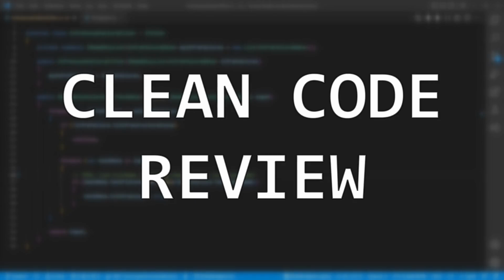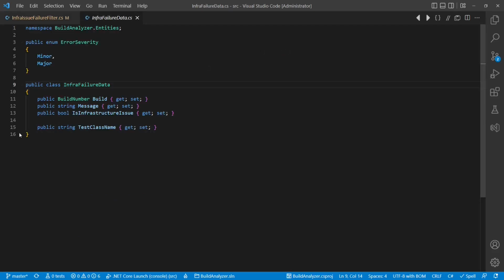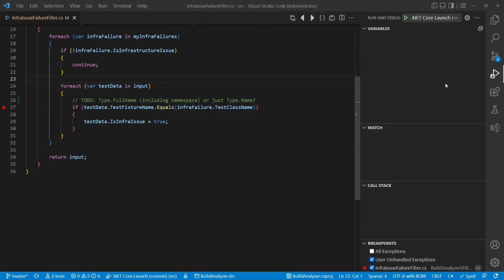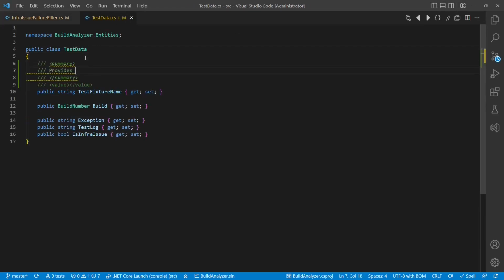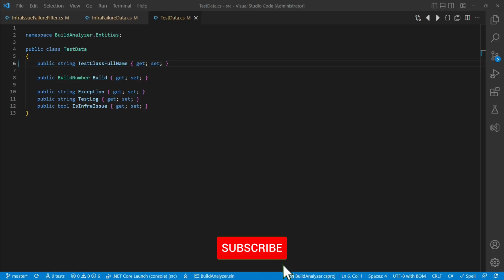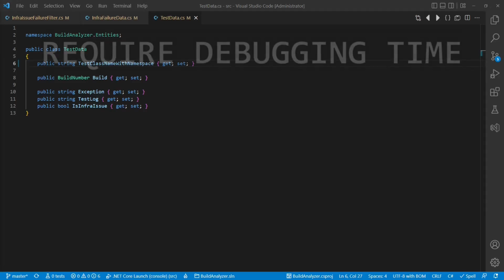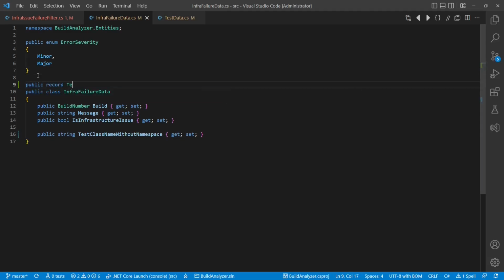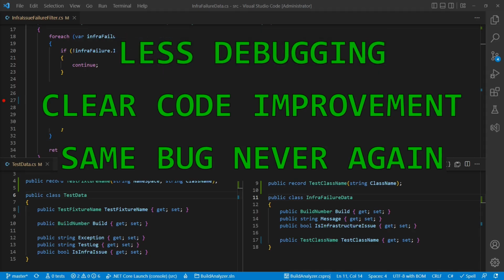How to Write Cleaner Code for the Benefit of Your Future You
Let's do some code review and apply some Clean Code principles along the way to improve readability and changeability of the code for the benefit of our team mates and a future version of us.

In this episode: How does a more explicit design avoid bugs and save you debugging time?